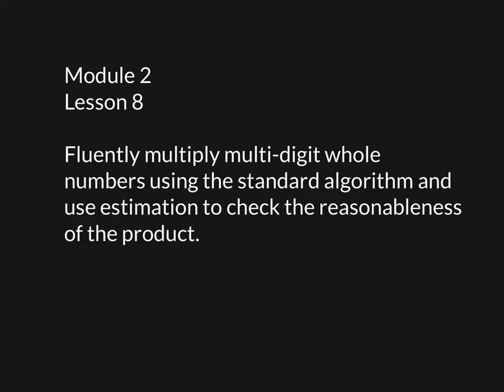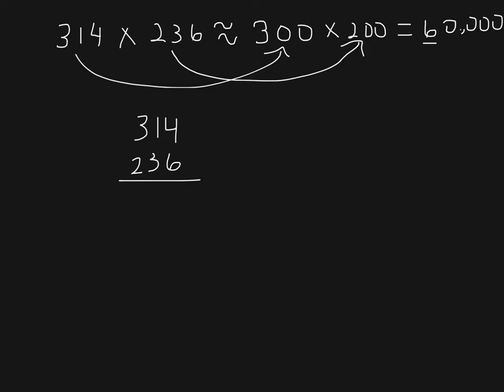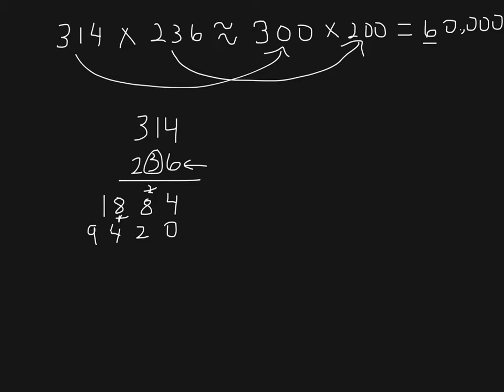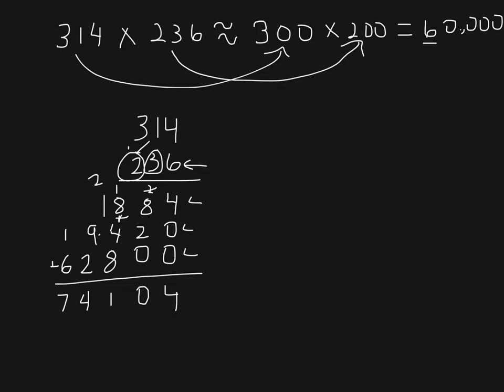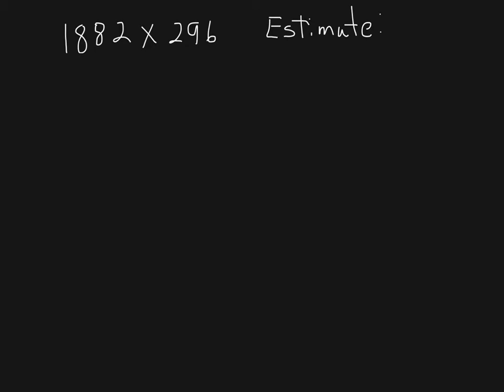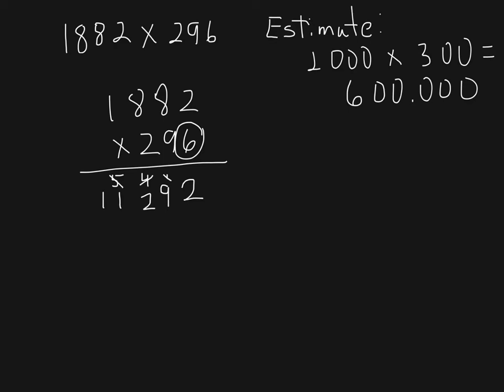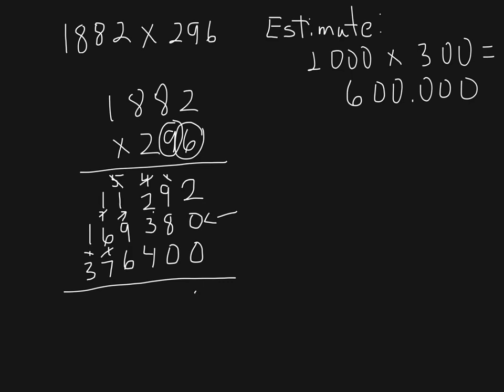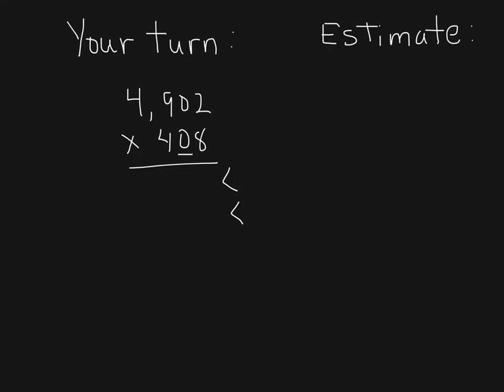ENY M2 Lesson 8